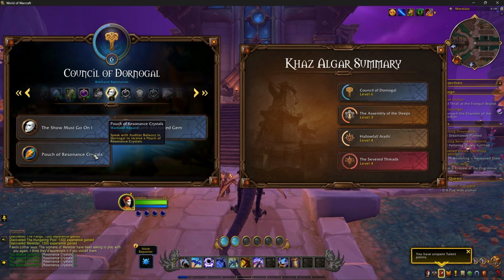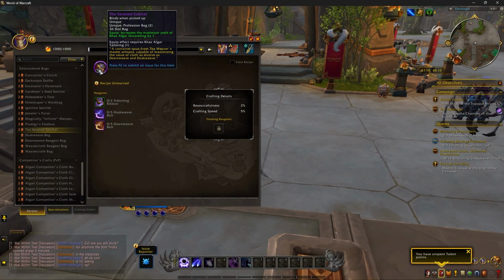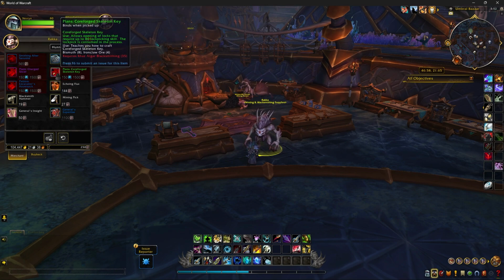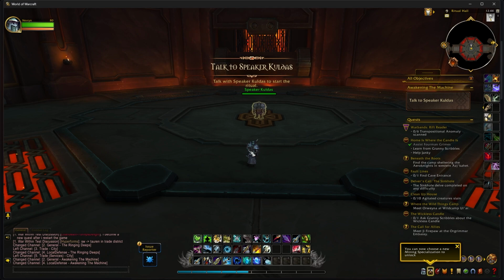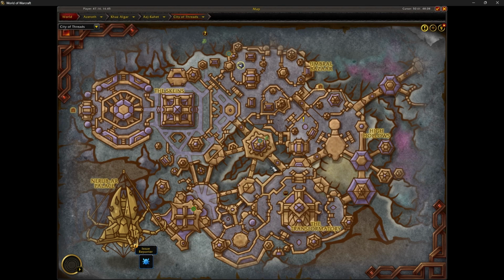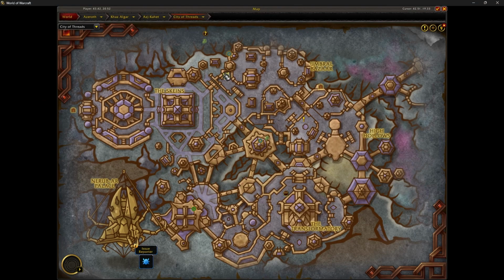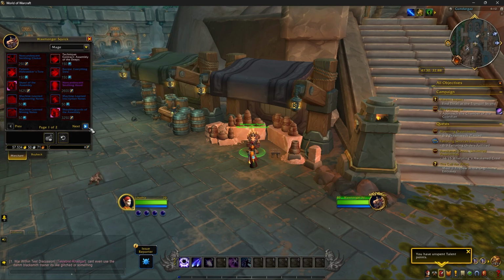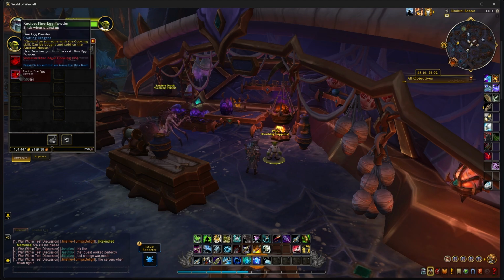WoW The War Within | City of Threads Vendors | Profession Bags Overview | Resonance Crystal & Kej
Here's a List of all cordinates:

Tailoring 50.21, 17.04
Alchemy 45.43, 12.55
Blacksmithing & Mining 46.58, 21.65
Engineering 58.28, 31.63
Enchanting 45.50, 33.62
Herbalism 46.99, 16.22
Inscription 42.23, 26.84
Leatherworking & Skinning 43.16, 20.75
Waxmonger Quartermaster 47.30, 32.88 (ringing deeps)
Jewelcrafting 47.55, 18.70
Fishing 52.02, 24.15
Cooking 48.16, 25.02

Hope the video helps you out.

Chapters:
00:00 Intro
00:30 Currencies
01:38 Vendors & Bags
08:40 Outro